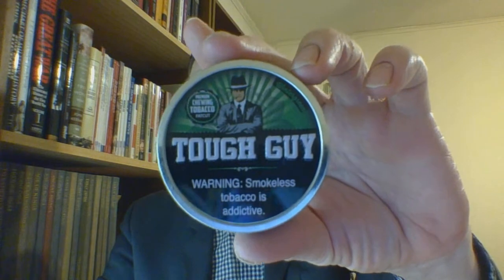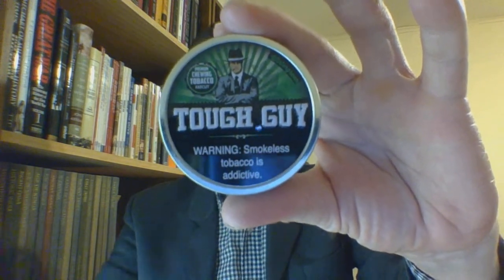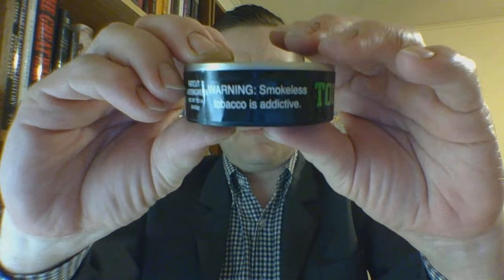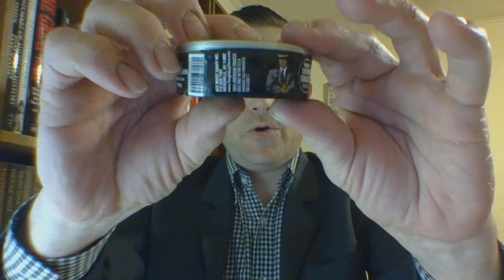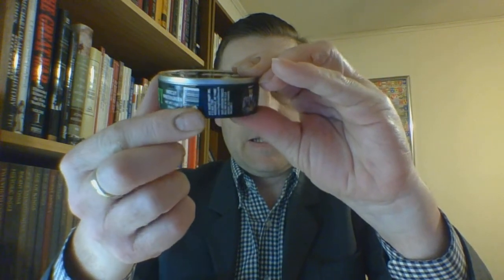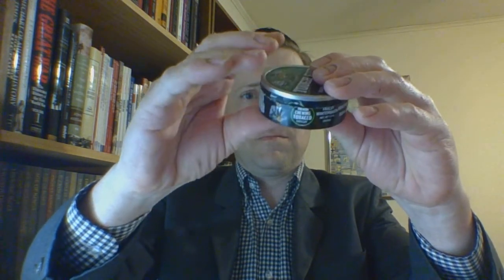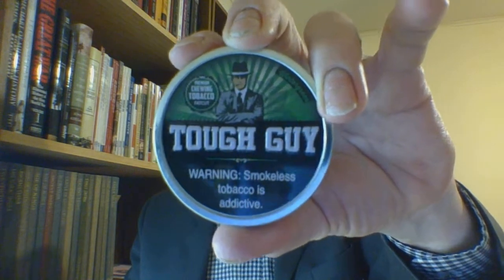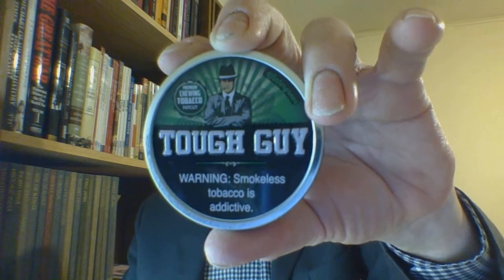The Tough Guy Wintergreen Review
#3 Review of Series #14

Note : 100% US Tobacco ~ This is the final review (for now) of this open ended series